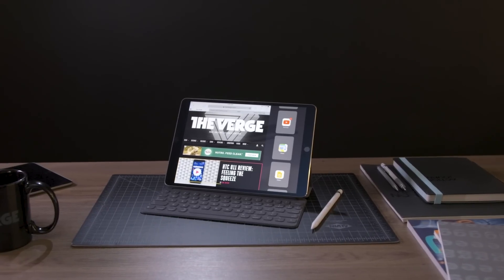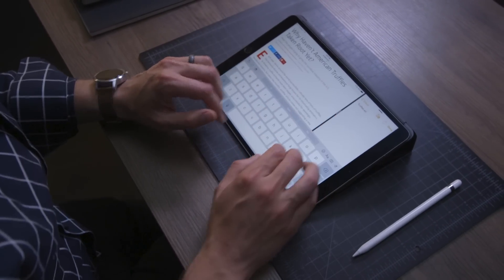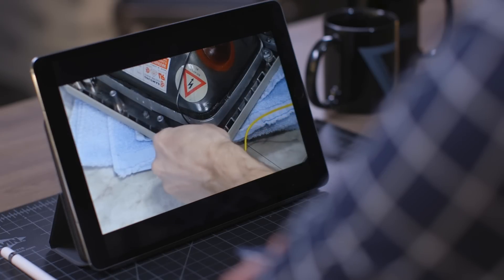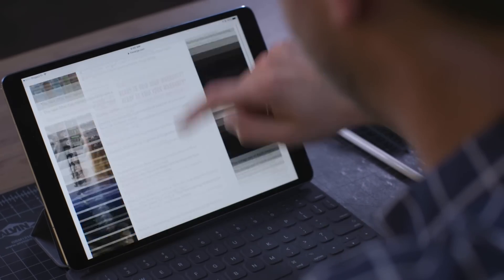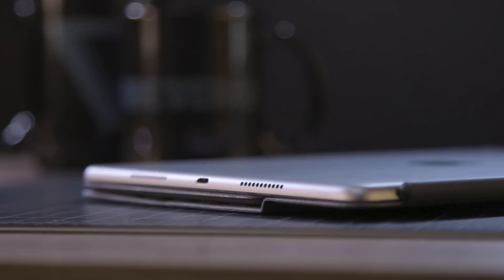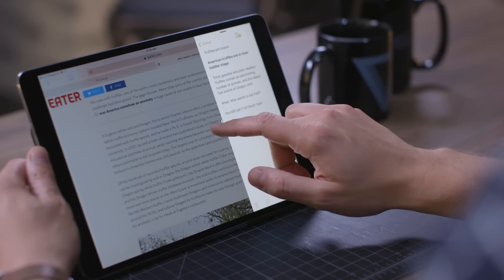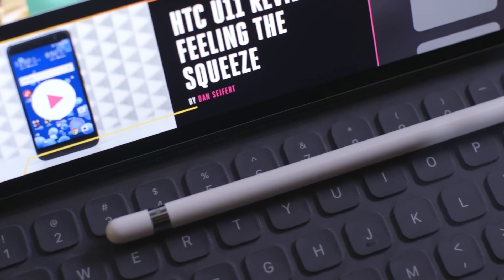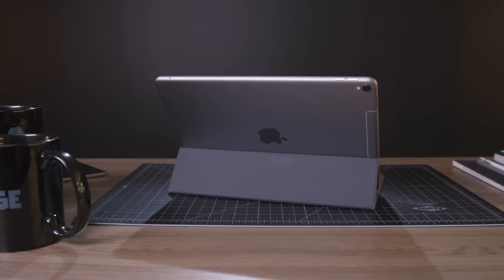New iPad Pro 10.5 review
There's a new iPad Pro at an all-new size, 10.5 inches. It has a bigger screen, but it's faster too. Can it replace your laptop yet?